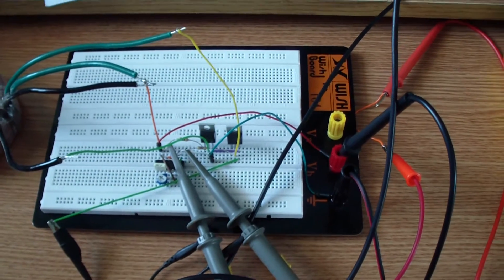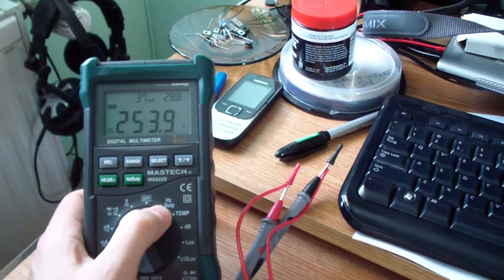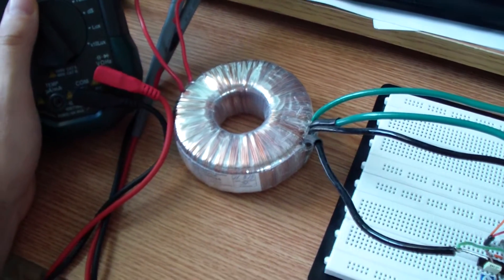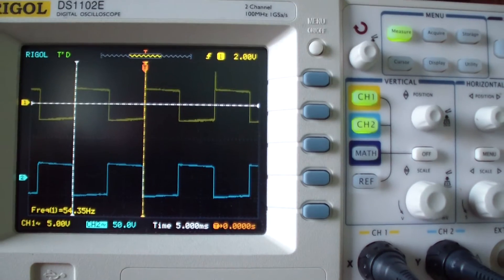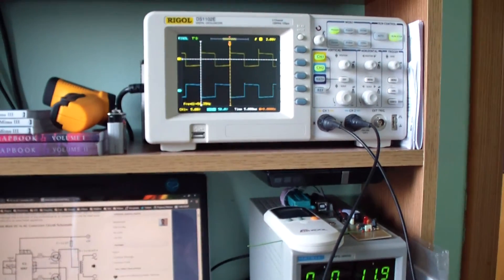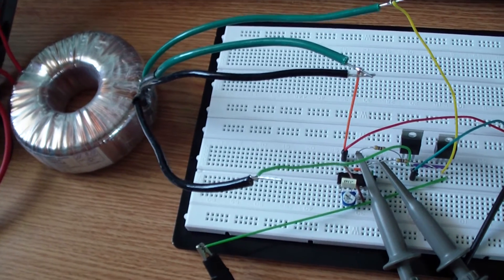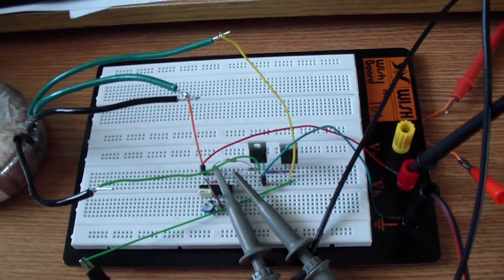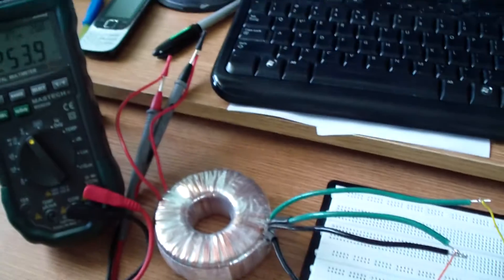12VDC to 230VAC Converter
This is a simple 12V DC to 230V AC converter circuit